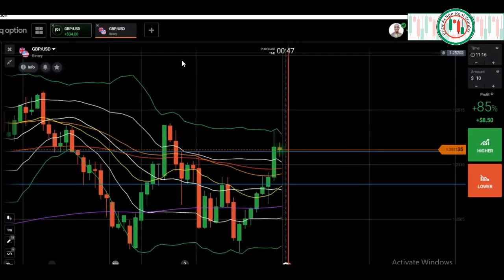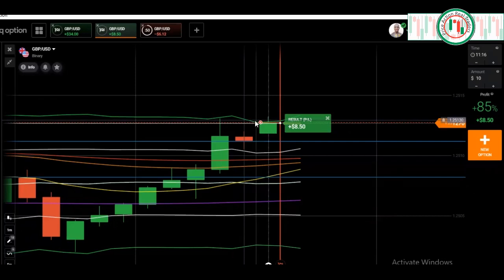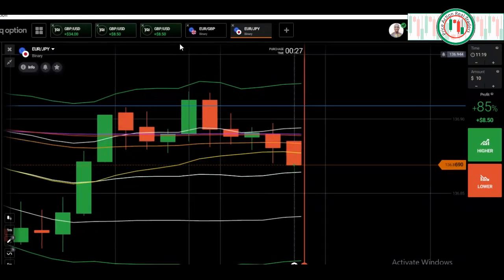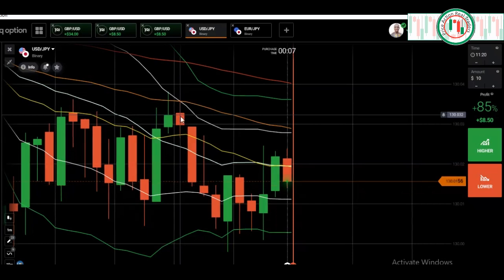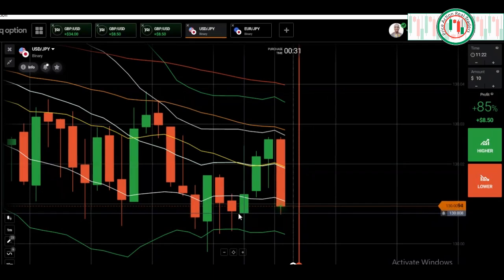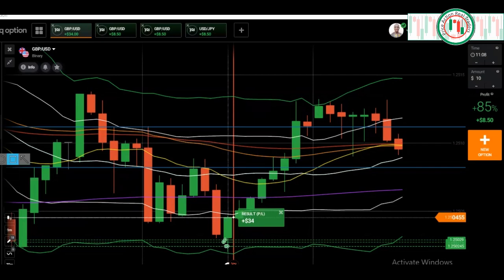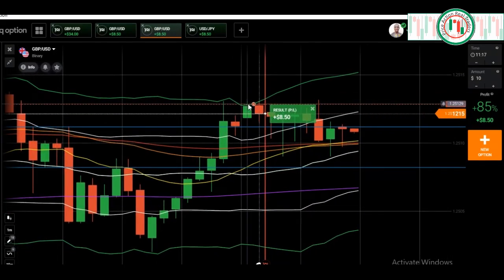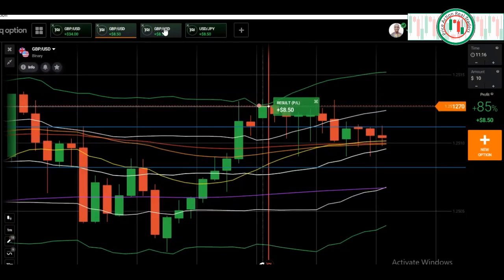@🇳🇬, Live Trading, Engulfing Zone Strategy 3